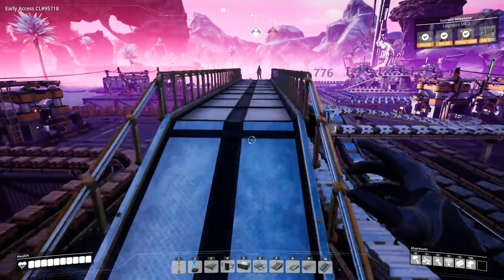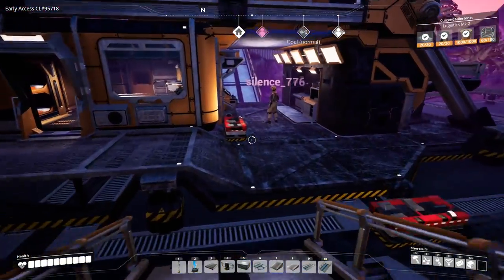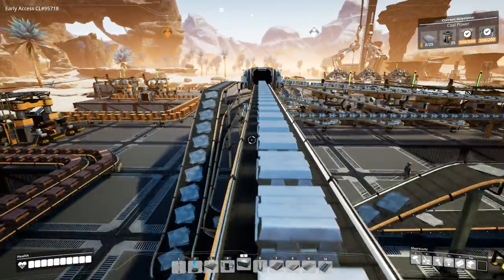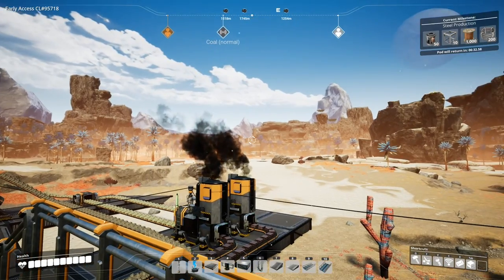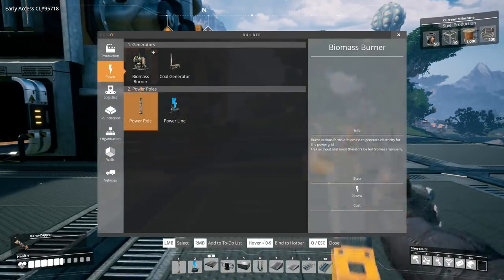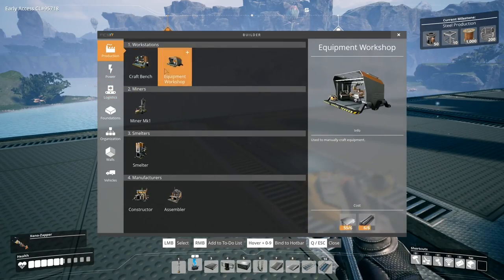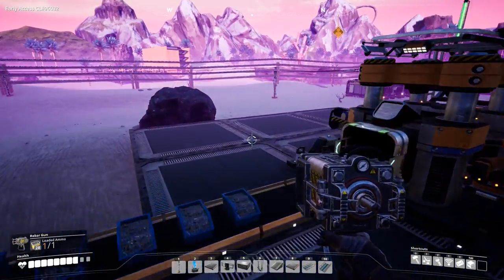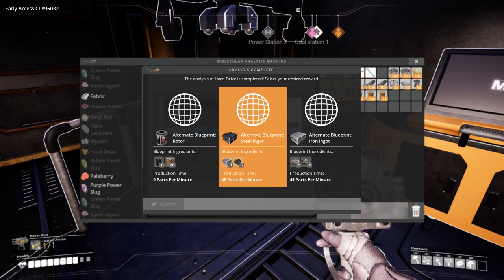Building a MASSIVE coal power plant! Multiplayer Season 2 ep 4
It's time for coal power! Satisfactory coal stations are huge and powerful, delivering a lot of power quickly and easily. Can we get to 1GW of generation? I think we can! Satisfactory multiplayer is a lot of fun, and building a huge main bus, Factorio style, is very pleasing!

__What is Satisfactory?

__Follow me!